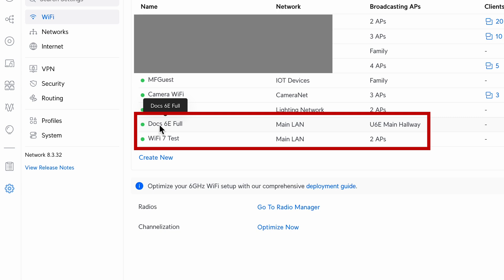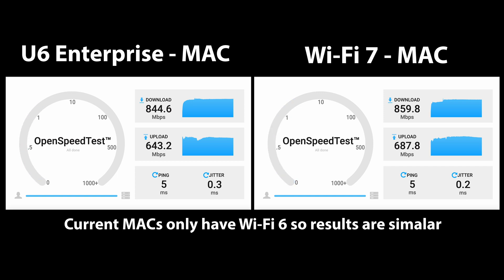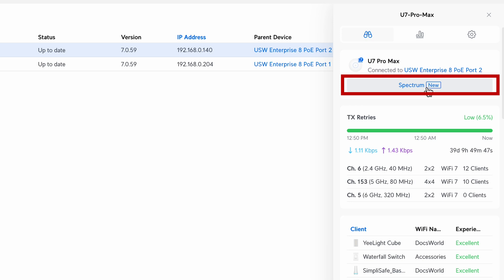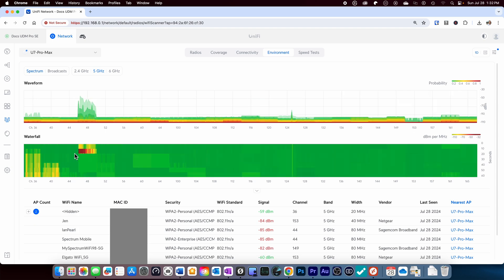Ubiquiti's U7 Pro Max Wifi 7 Access Point - Supercharge Your Wifi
The Unif U7 Pro Max Wi-Fi 7 access point has a dedicated spectral analysis radio and is Ubiquiti's latest Wi-Fi 7 product. It supports 2.4GHz, 5GHz, and 6GHz and has 4x4 MIMO at 5GHz. A firmware release will support MLO (Multi-link Operation).

Other products that I use or have tested.  Thank you for your continued support of the channel.

Hard Drives
Western Digital 6TB WD Red Plus NAS
Western Digital 12TB WD Red Plus NAS
Seagate IronWolf 8TB NAS Internal Hard Drive
Seagate IronWolf 12TB NAS Internal Hard Drive

SATA SSD's
Teamgroup EX2 1T
Teamgroup EX2 2T
Crucial BX500 2TB
SanDisk Ultra 3D NAND 1TB

Network Cards
10GbE:
X540T2 Dual 10GbE RJ45 Ports Converged Ethernet Card
10Gb Dual LAN Base-T PCI-e Network Card, Intel X540 Controller
TP-Link 10GB PCIe Network Card
10Gb Network Card Single SFP+ Port

NVMe SSDs
SAMSUNG 980 PRO SSD 1TB PCIe 4.0
SABRENT 1TB Rocket Nvme PCIe 4.0
Crucial P3 Plus 2TB PCIe Gen4

Thunderbolt/USB4 NVMe Enclosures
QwiizLabs Fanless
ACASIS 40Gbps M.2 NVMe SSD Enclosure
ORICO Upgraded M.2 NVMe SSD Enclosure 40Gbps
ORICO M.2 Enclosure for NVMe SSD, USB4.0 40Gbps

NAS Units
QNAP
QNAP TS-464-8G-US 4 Bay High-Performance Desktop NAS
QNAP TS-h973AX-32G 9-Bay
QNAP TS-453D-4G 4 Bay NAS
QNAP TVS-872XT-i5-16G-US 8 Bay

Synology
Synology DS224+ 2-Bay Diskstation NAS (Intel Celeron

All Flash:
QNAP TBS-h574TX-i3-12G-US 5 Bay High-Performance E1.S All-Flash
Asustor Flashstor 12 Pro FS6712X - 12 Bay